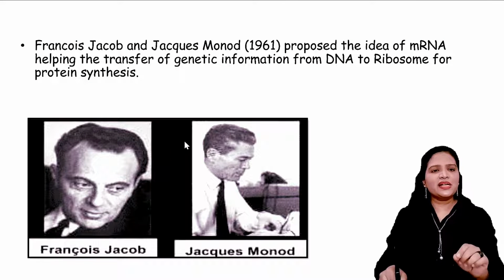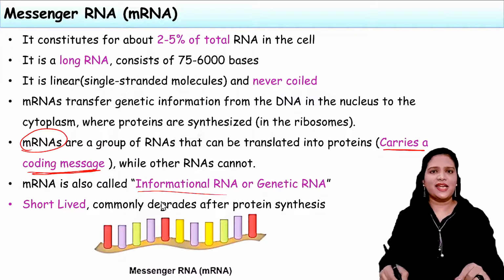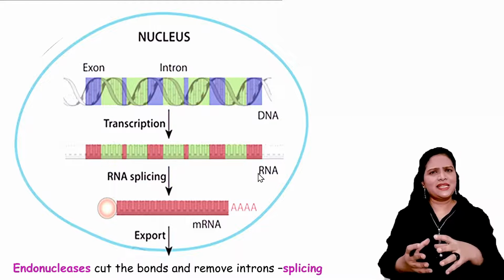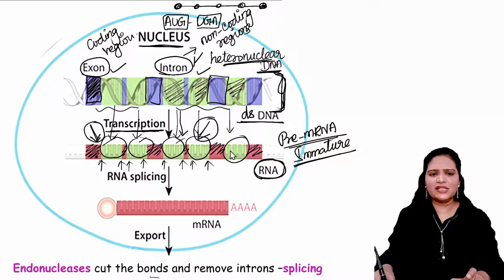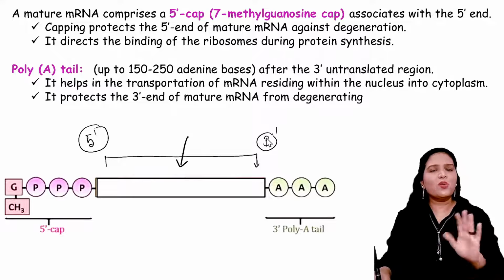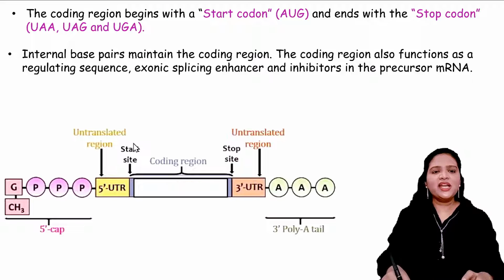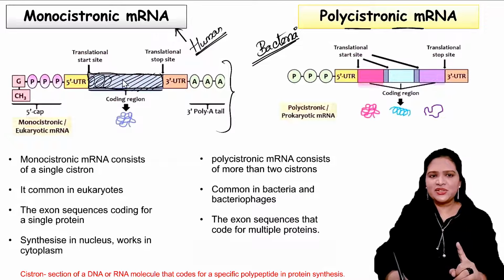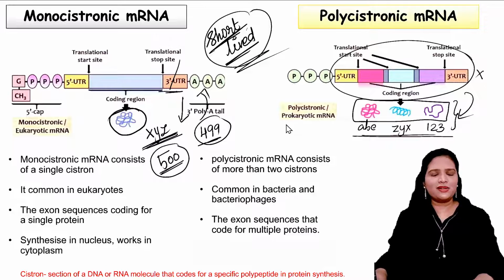Messenger RNA - Structure and Functions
mRNA
Ribo Nucleic Acid (RNA) - Molecular Basis of Inheritance in English
mRNA, tRNA & rRNA in English
Molecular Basis of Inheritance| Class 12| NCERT| Chapter 6